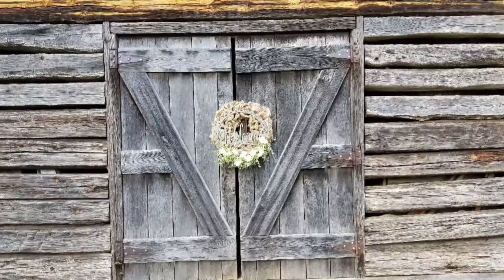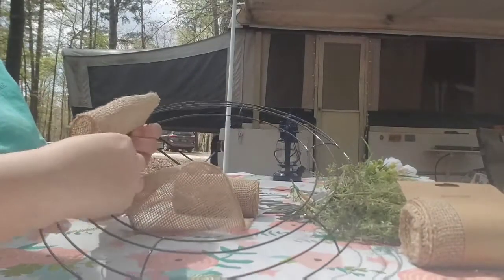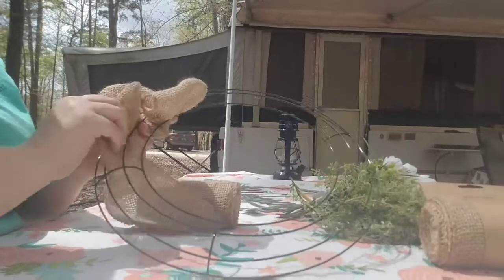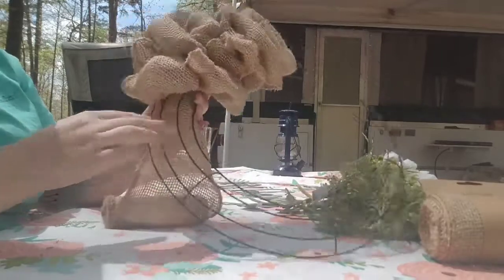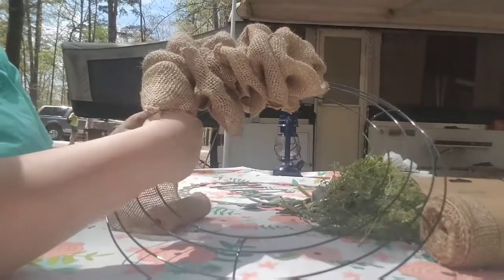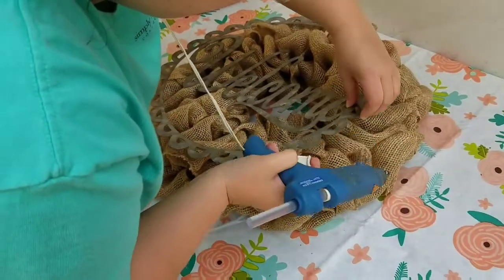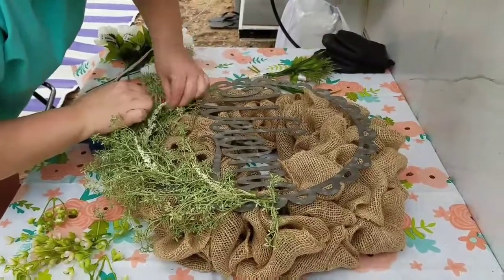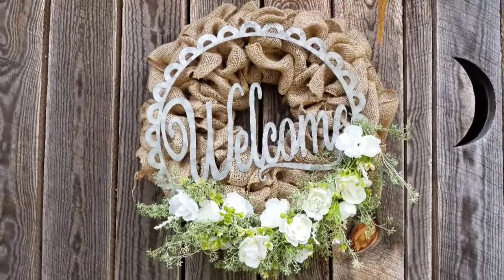DIY Farmhouse Burlap Wreath|Fresh Picked Farmhouse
Camping and crafting! Quick and easy burlap wreath!